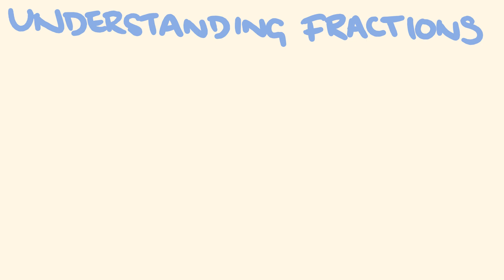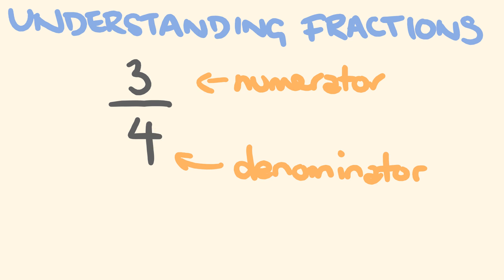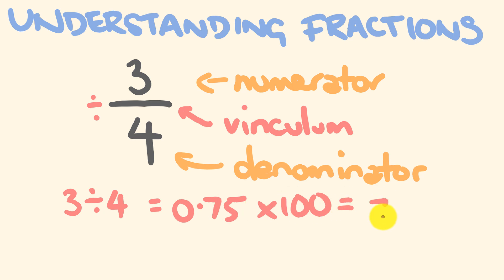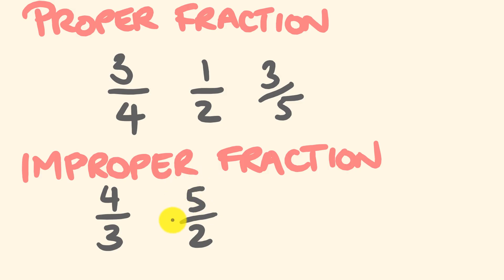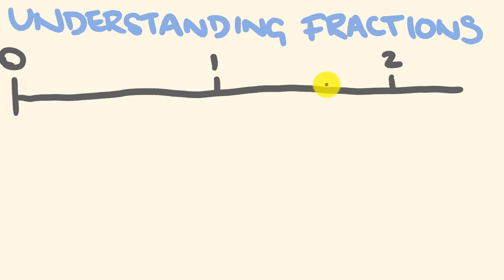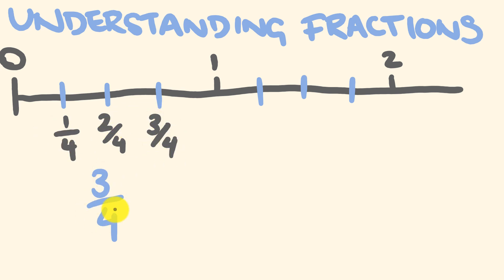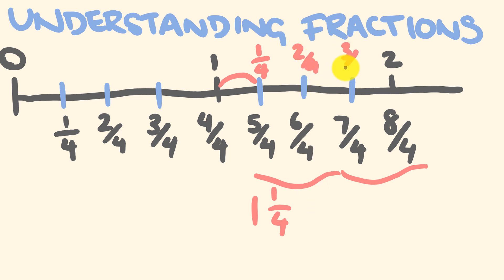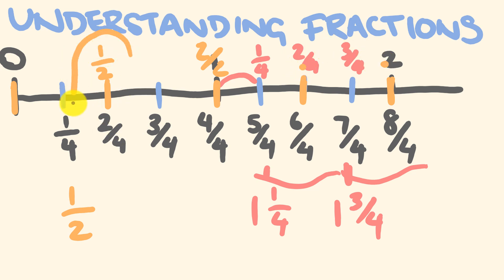Fractions Basics - Math Lesson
Fractions are parts of numbers.  In this introduction to fractions we look at the parts of a fraction - the numerator and the denominator, as well as proper fractions, improper fractions and mixed numbers and how these relate to each other.